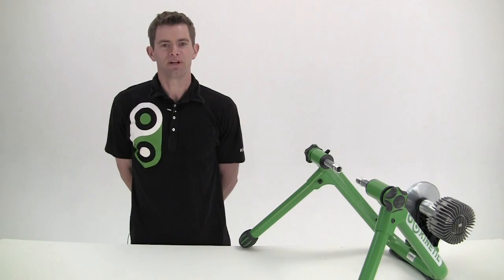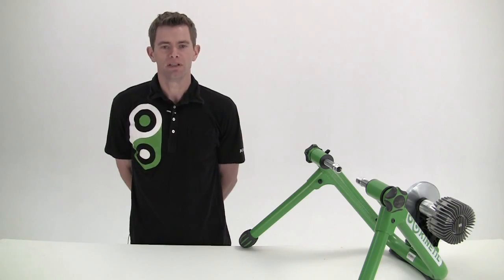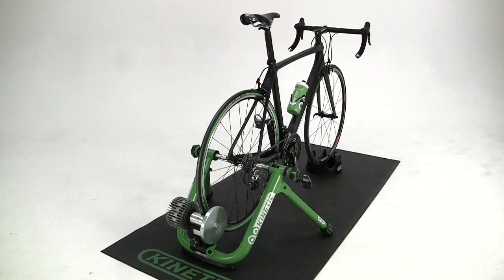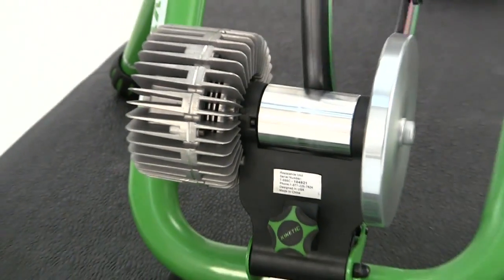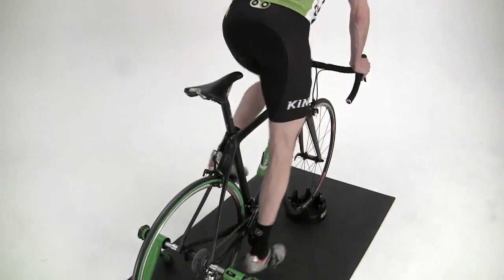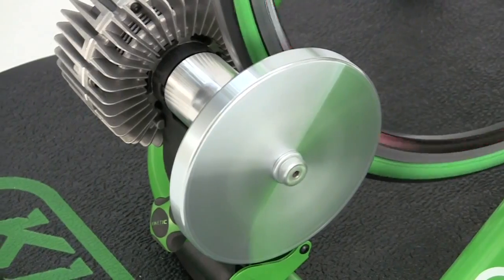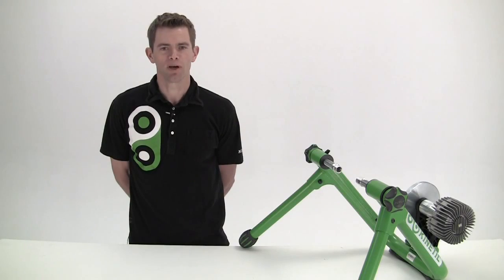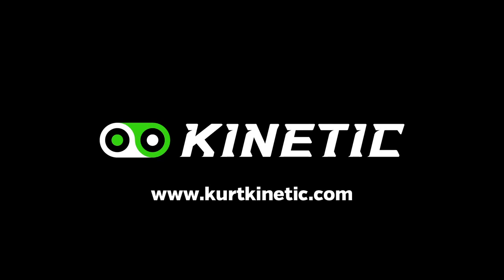Kinetic by Kurt Road Machine 2.0 Indoor Stationary Bike Trainer - Key Features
Kurt presents the Kinetic Road Machine 2.0, a stationary indoor cycling trainer with industry-leading fluid resistance technology. Kinetic had updated the Road Machine for 2014, and it is available for purchase

Features:
- Stationary bicycle trainer (compare to side-to-side lateral movement on Kinetic Rock and Roll 2.0 trainer)
- Progressive resistance from 5 to over 2000 watts
- Folds flat for easy storage
- Fluid resistance provides the most realistic replication of outdoor riding
- Heavy 6.25 lb flywheel simulates the momentum of bike and rider
- Thermodynamically neutral medical grade silicone inside the fluid unit is not affected by temperature so the resistance curve remains the same throughout your workout
- In addition 80 cooling fins on the outside of the resistance unit provide the lowest operating temperature of any fluid trainer
- Precise power calibration, superior heat management and precision manufacturing give Kinetic the ability to accurately measure power output based on the RPM’s of the resistance unit. This ensures consistent resistance from workout to workout and year to year
- Kinetic’s repeatable power curve and precise calibration allows the Kinetic inRide Watt Meter (sold separately) to measure power based on the speed of the roller at a fraction of the cost offered by other systems
- Assembled in the box